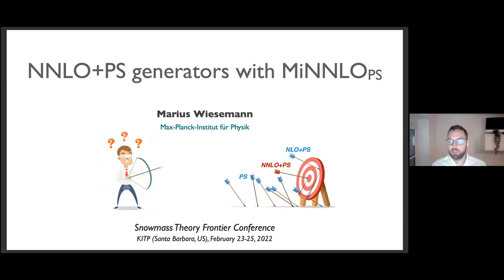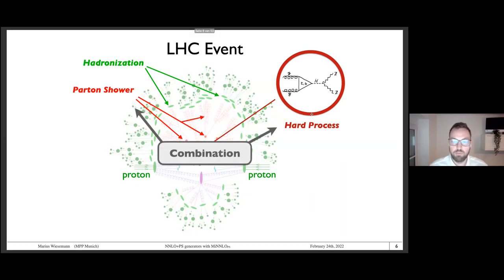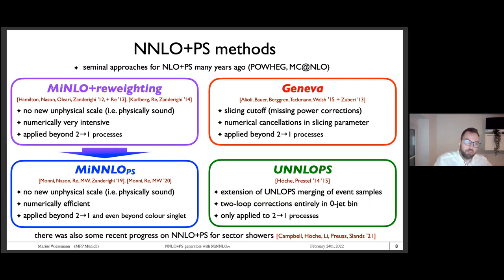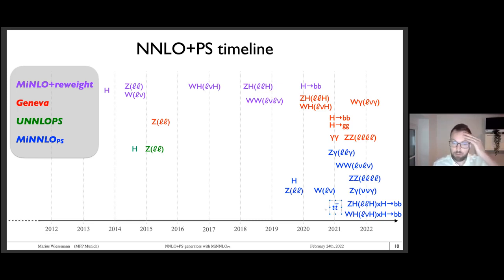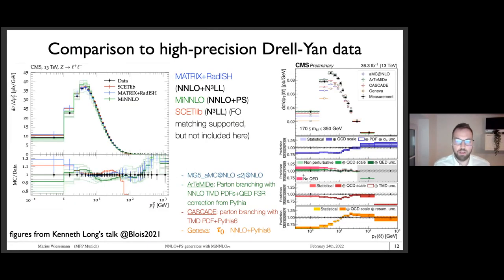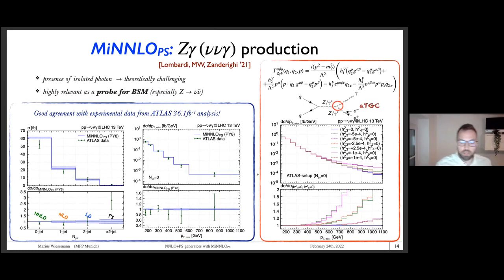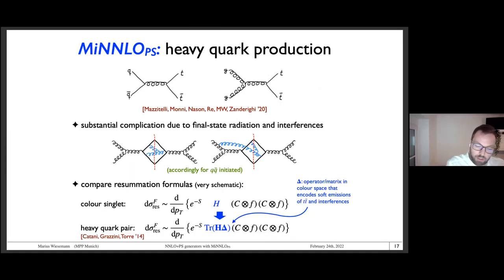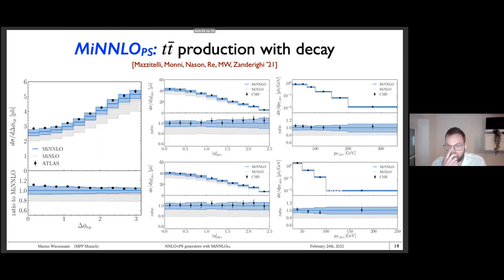NNLO+PS generators using MiNNLO ▸ Marius Wiesemann (MPI)